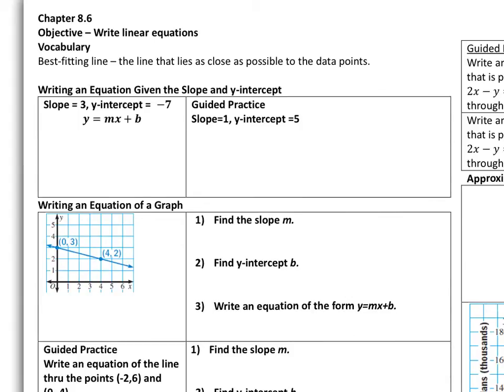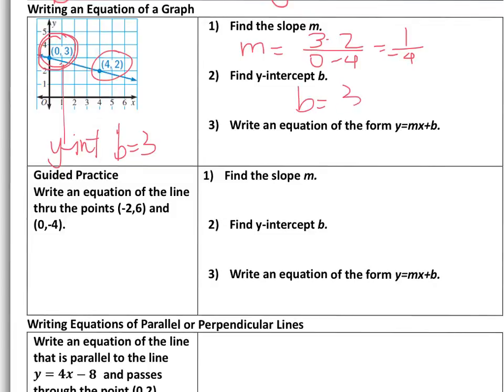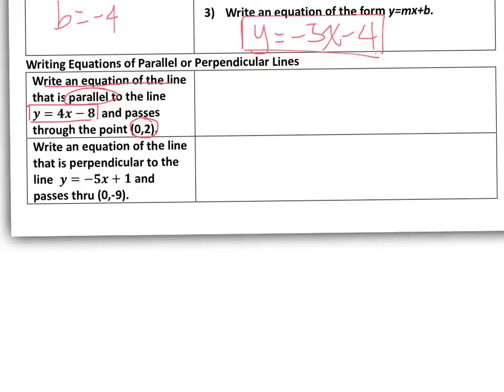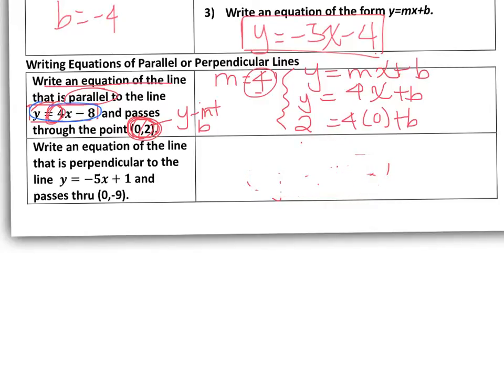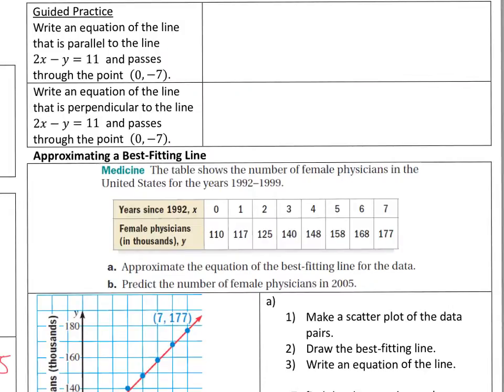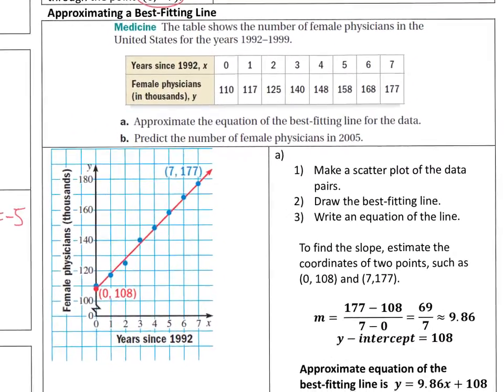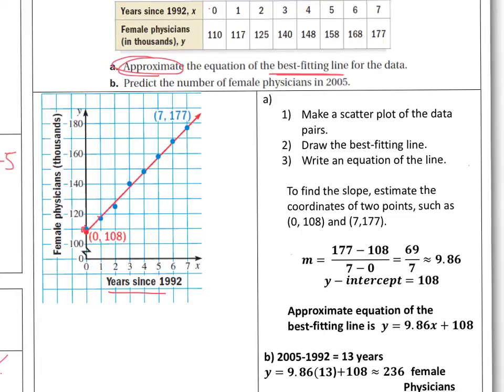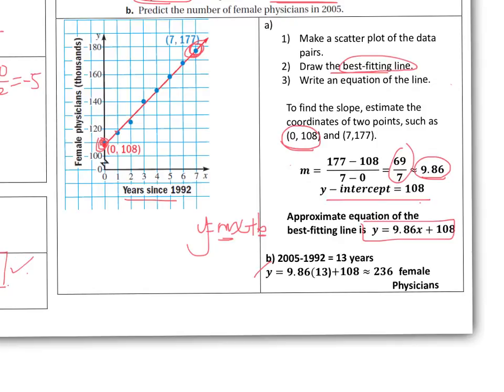8.6 Write Linear Equations -Part 1